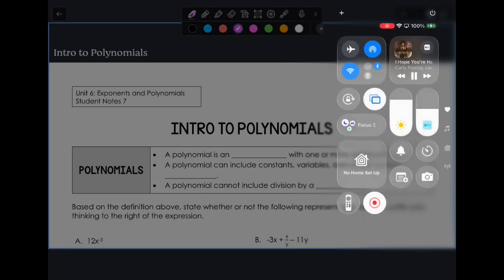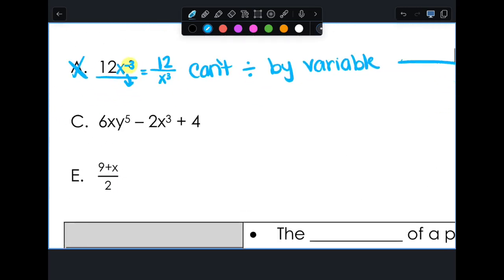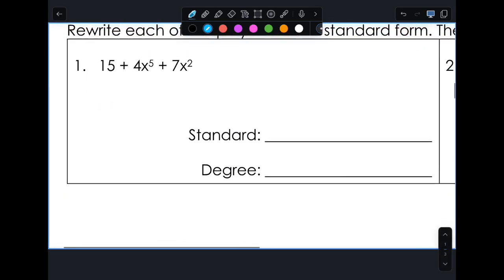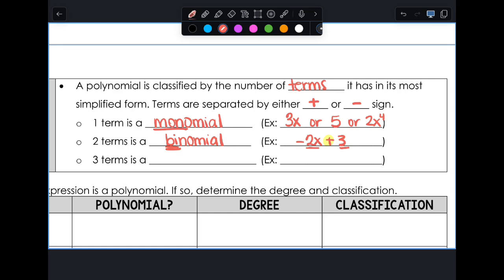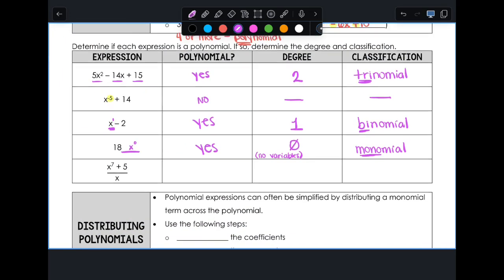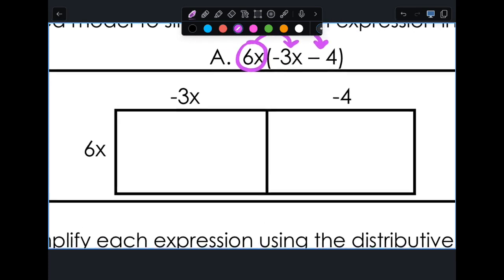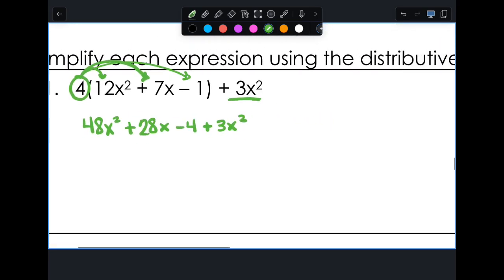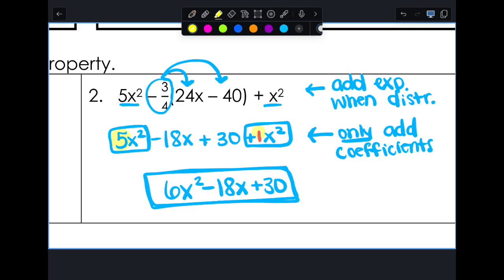Intro to Polynomials